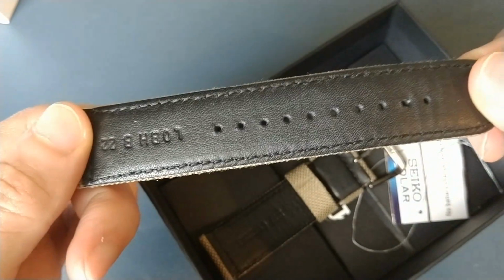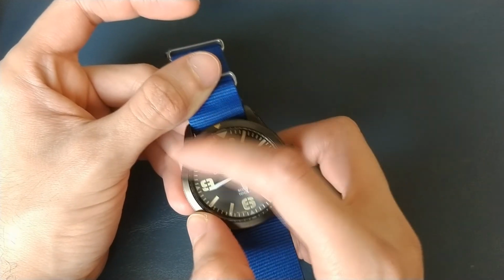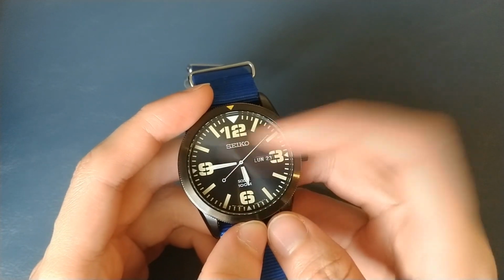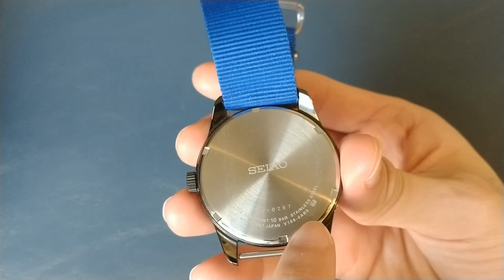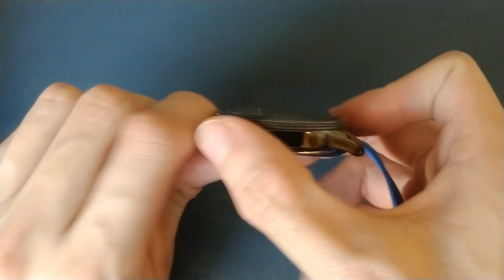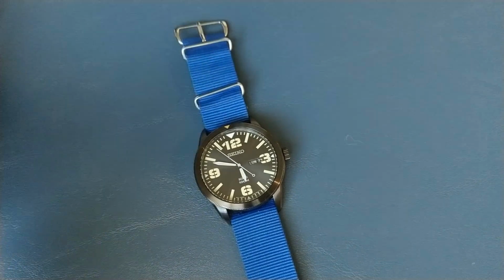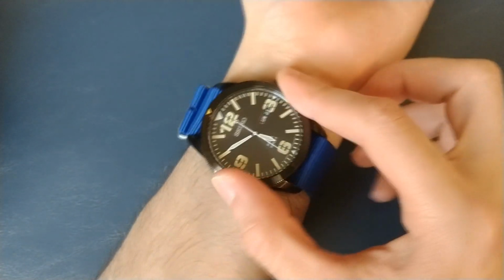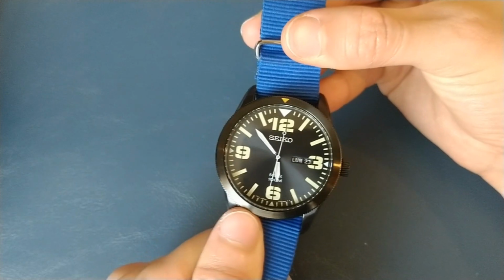Seiko SNE331 Military Solar - watch review.